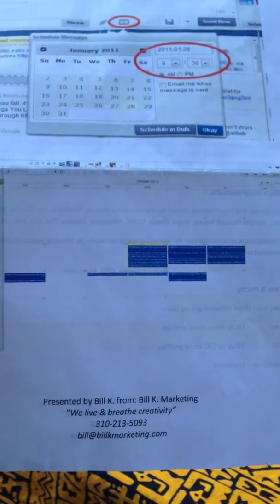Bill K speaks at OBNG on HootSuite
Ocean Beach Networking Group, Bill K Marketing, Social Media Marketing 92107